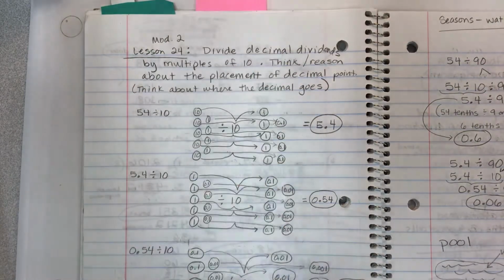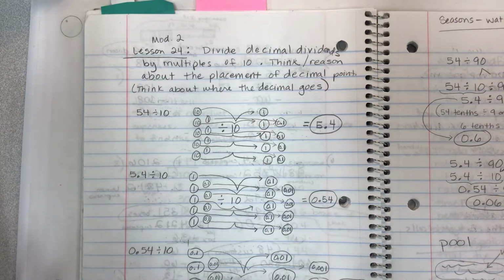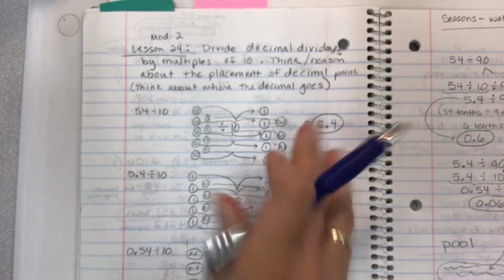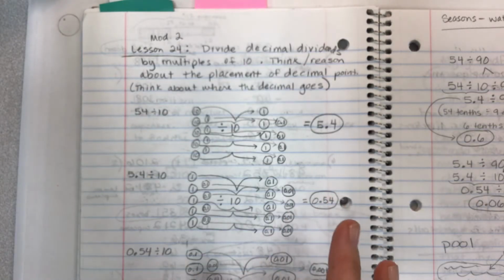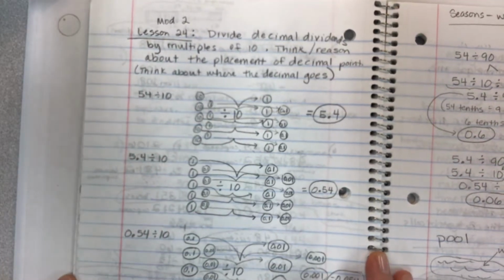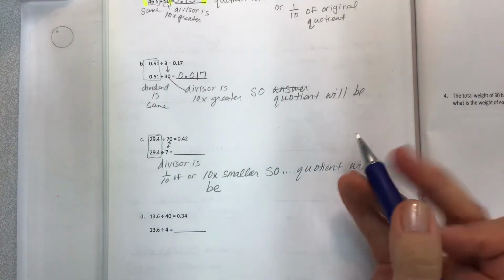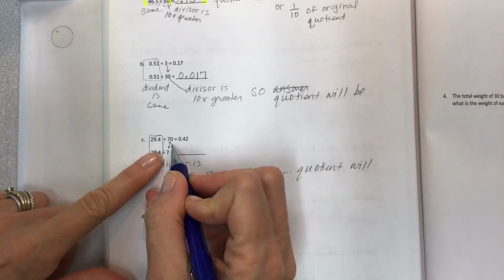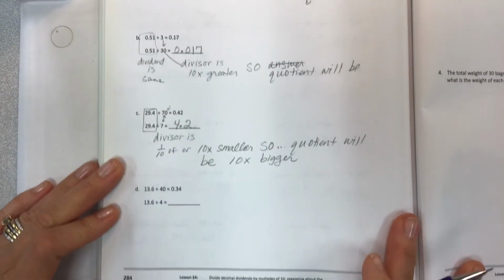Eureka math grade 5 module 2 lesson 24 problem set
@laurasetness6589 Divide decimal dividends by multiples of ten, reasoning about the placement of the decimal point and making connections to a written method